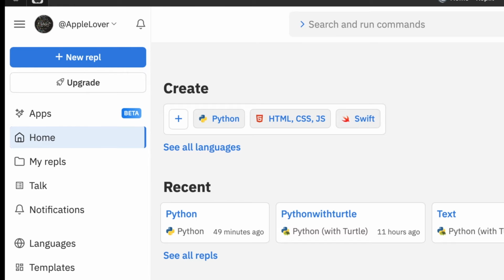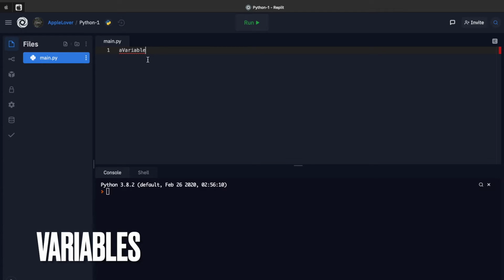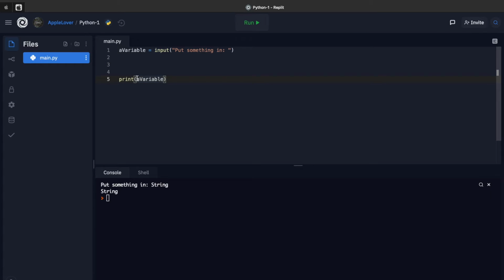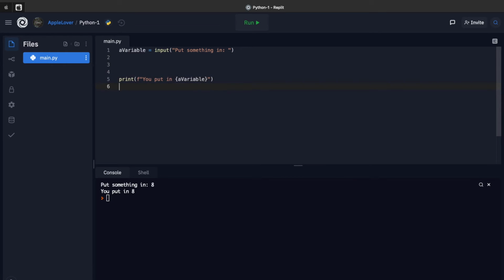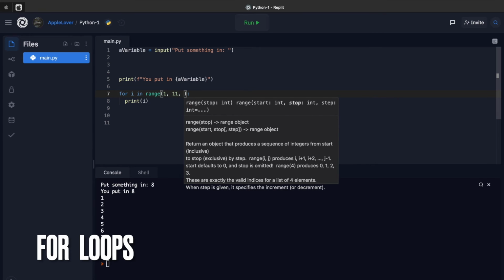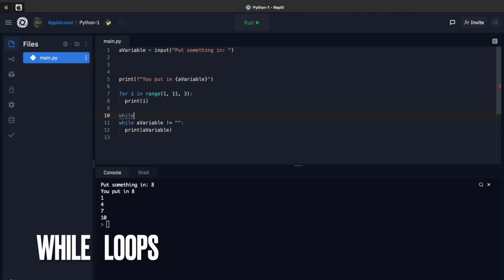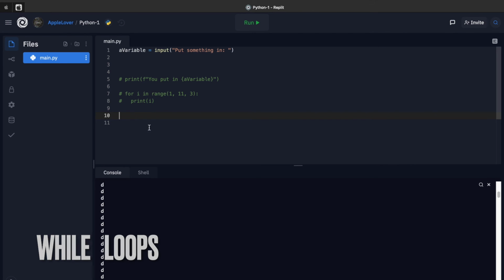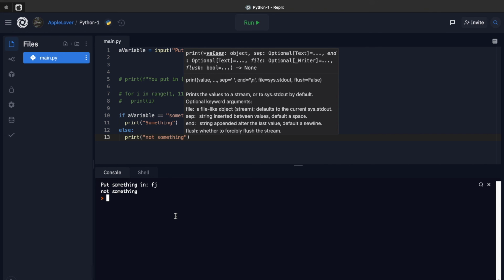Python Basics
Learn about some python basics!